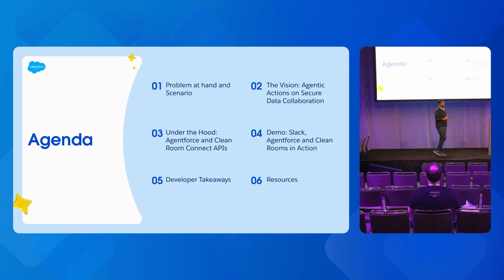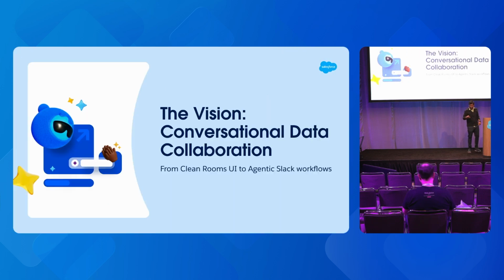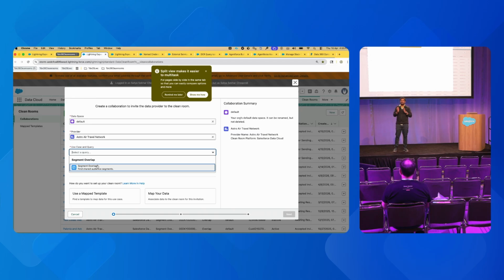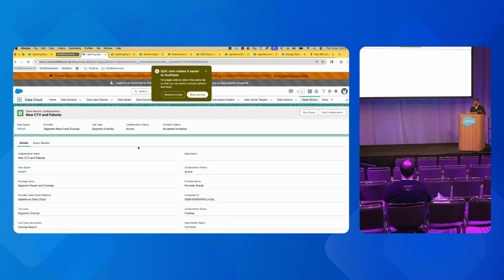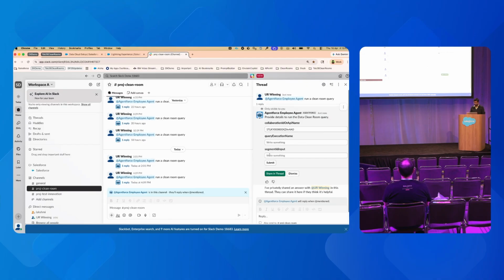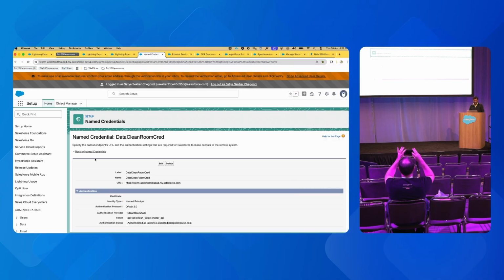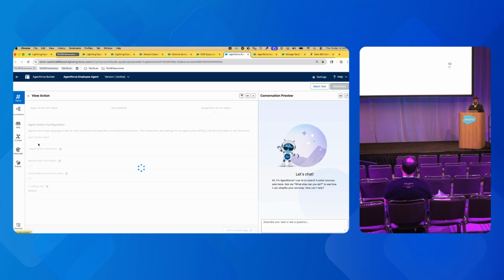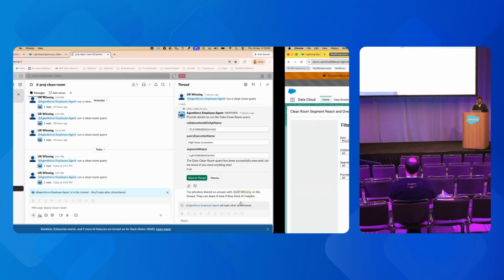Automate Audience Insights with Agentforce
Learn how to automate cross-org audience analysis and clean room APIs using Agentforce and custom templates to surface secure data in Slack and drive faster business ROI.

TDX 2026